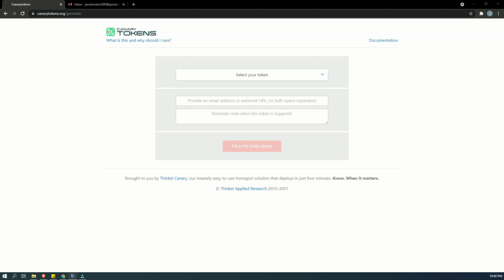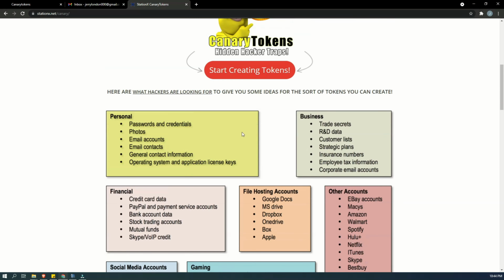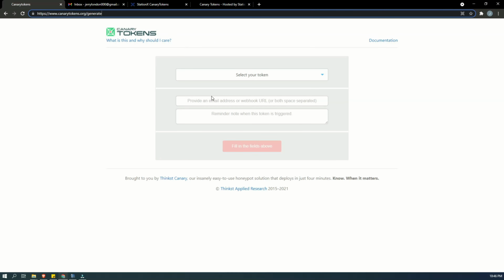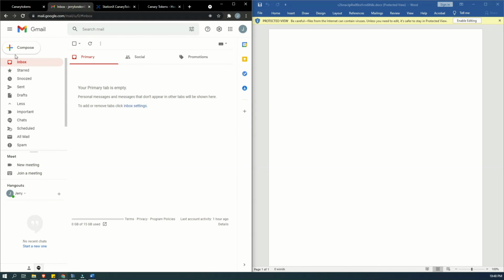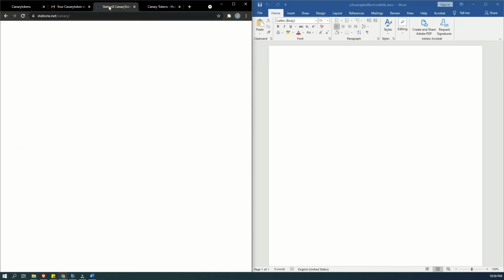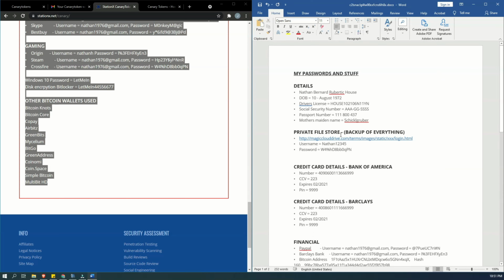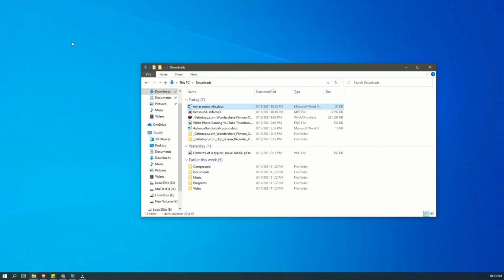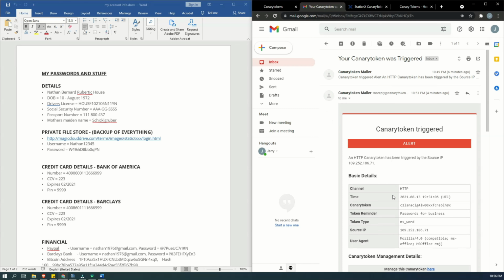Level up your security - Hunt down hackers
I identify hackers on your computer or cloud services by implementing a simple to use canary token. Get alerts to your email and never be taken by surprise.